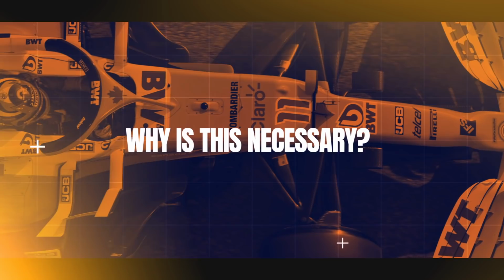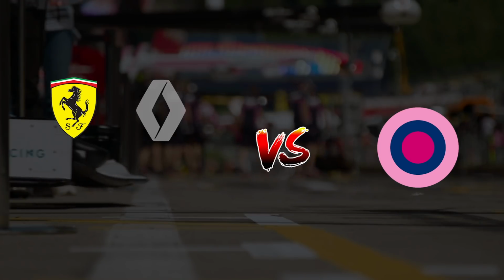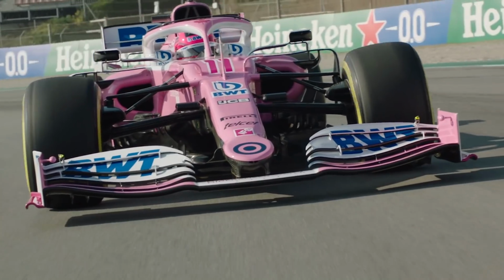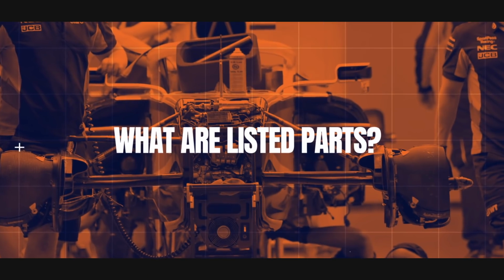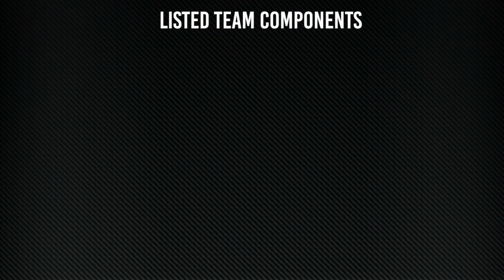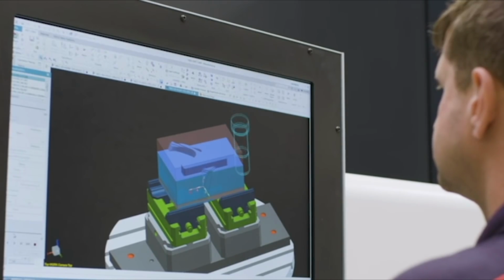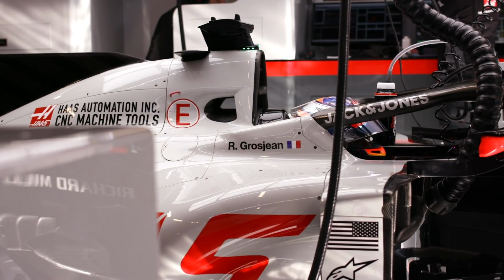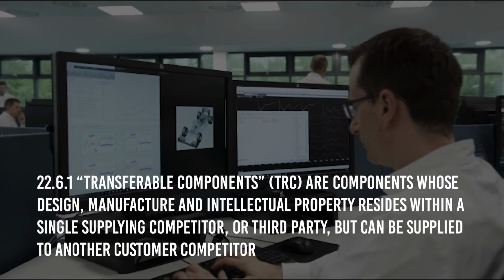F1’s new rules to stop copycat cars explained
Formula 1’s mission to eliminate a repeat of the Racing Point ‘Pink Mercedes’ controversy from 2020 have come together in the form of extensive new rules aimed at preventing a team from repeating the tricks Racing Point used in the future. In this video Edd Straw talks you through what’s changed, what teams are still allowed to do, and how the FIA can possibly hope to police it.